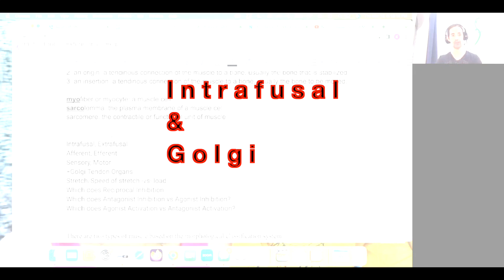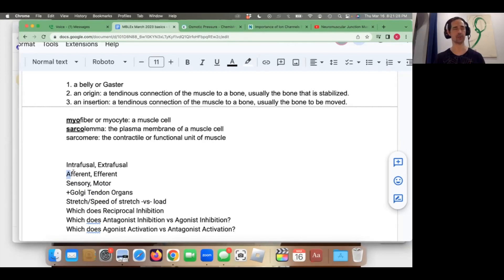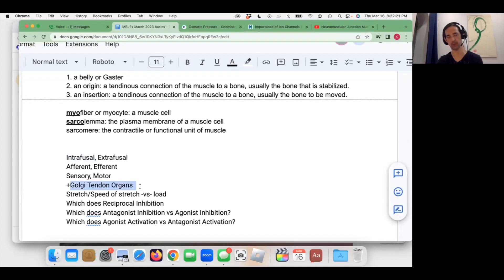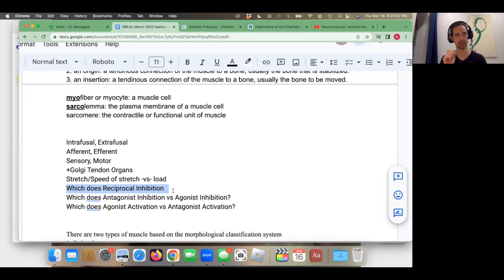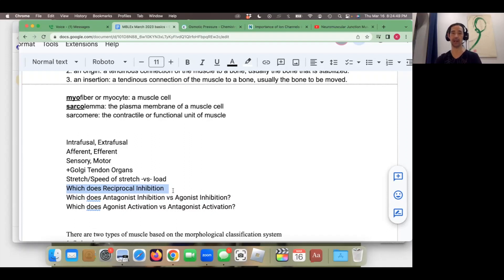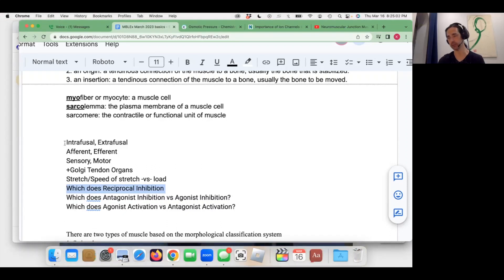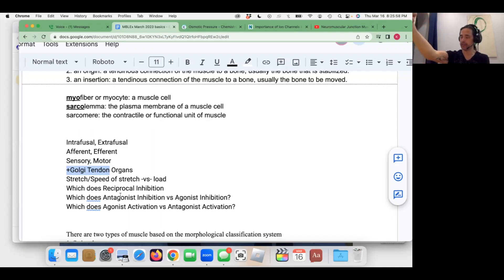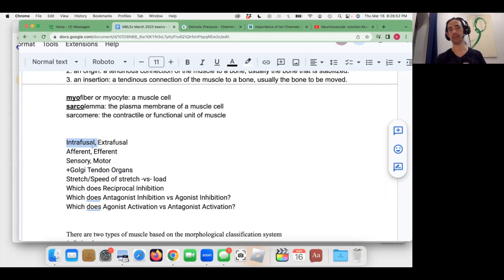MBLEx 03 16 23 Muscle Spindle Cells + Golgi Tendon Organs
(search for: MBLEx 03-16-23 Full: Muscle Spindles & Golgi, Muscle Histology, Heart, Anterior Triangle, Ethics Q's)

Current rates start at $80/hour.

All sessions are recorded and come with study materials.

I have a sliding scale for lower income individuals but you have to show your income.

Supporting me financially allows me to spend more time doing this. Thank you!
(link is also in bio on Instagram)

Free access to the materials I used in this lecture: message me and I'll send it to you at no cost.

Free tutoring for student in the shelter system or homeless - pls contact  me direct to figure out logistics (MBLEx, and all grades english, writing, bio, A&P, organizational and time management skills, executive functioning, test taking strategies, and how to study)